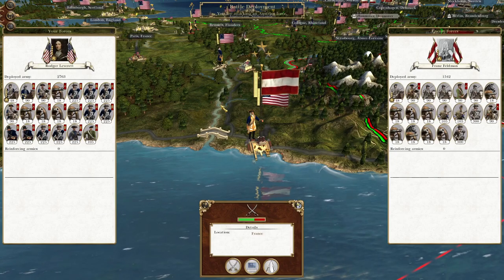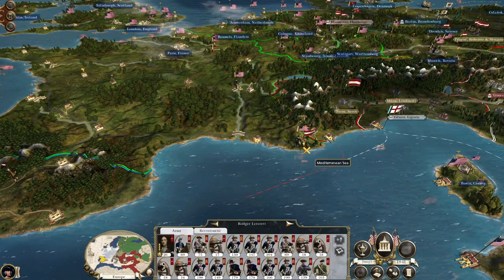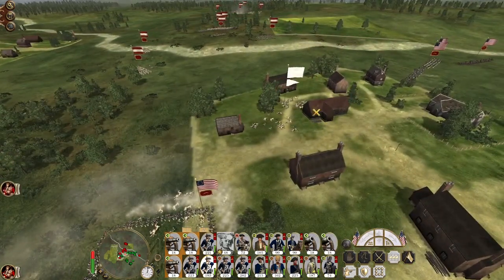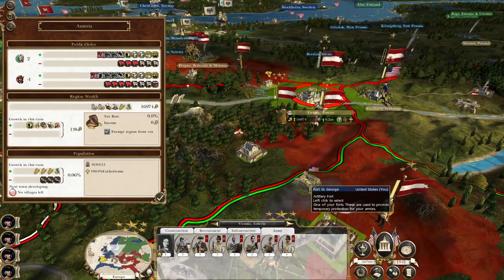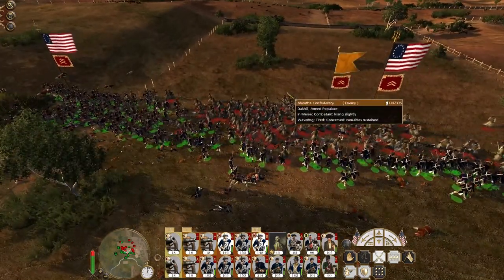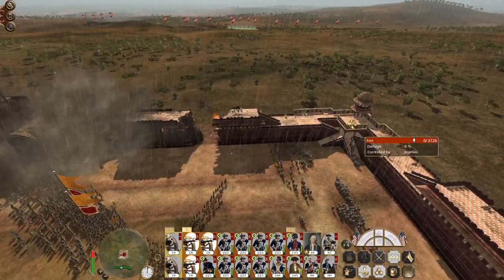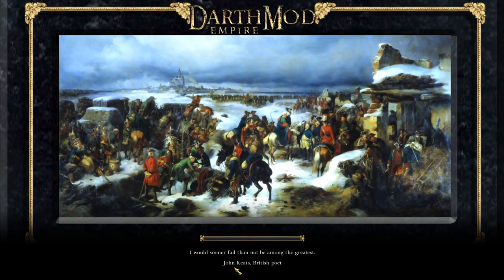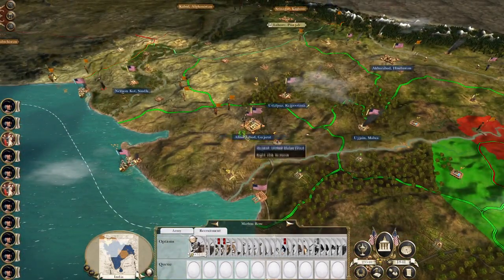United States R2 #46 - Empire Total War: DM - Double Maratha City Capture!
Hey guys, welcome to the next episode of my Empire Total War Lets Play as the USA - in this episode as we tidy up the Austrians, we capture two more Maratha cities!